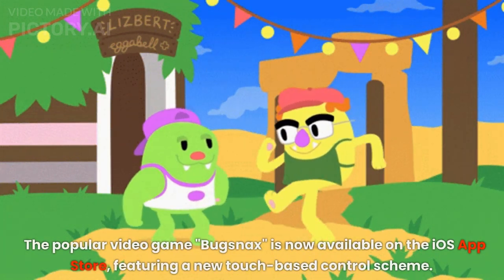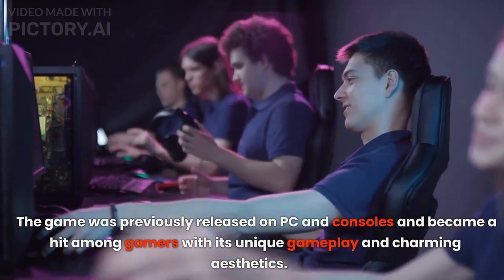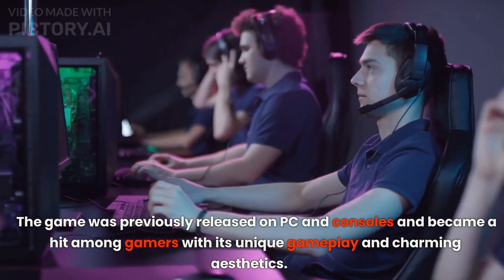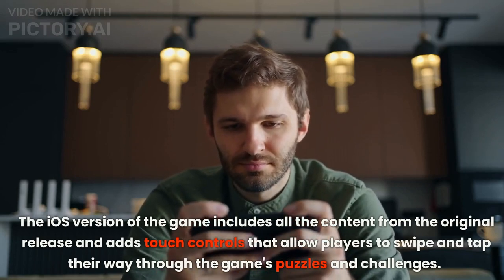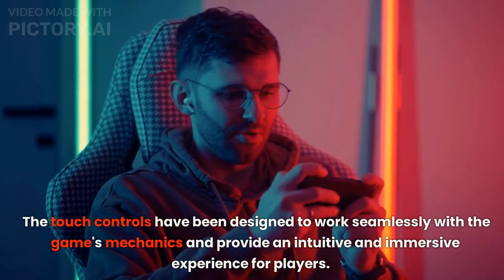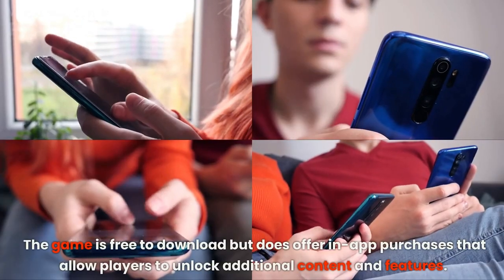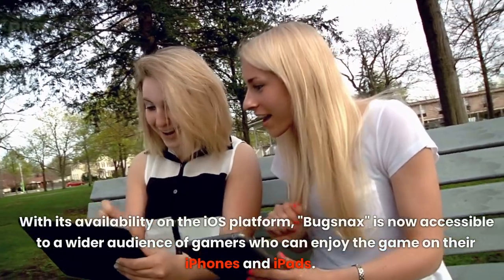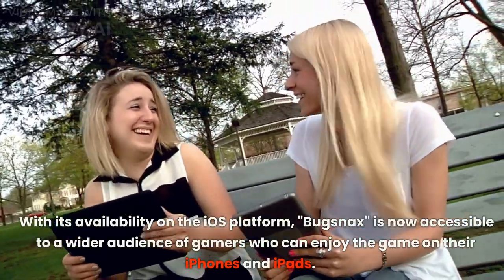Bugsnax hits the app store with never-before-seen touch controls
Looking for a fun new game to play on your mobile device? Look no further than Bugsnax! This popular game has just hit the app store with never-before-seen touch controls that make it easier than ever to play on your phone or tablet. With vibrant graphics, engaging gameplay, and a cast of lovable characters, Bugsnax is sure to be a hit with gamers of all ages.

But that's not all - there's even more to discover in this exciting new release. Explore a world filled with strange and wonderful creatures, and collect as many Bugsnax as you can to complete your collection. With intuitive touch controls that let you swipe and tap your way through each level, Bugsnax is the perfect game for on-the-go gaming.

So what are you waiting for? Download Bugsnax today and experience the future of mobile gaming for yourself! With its innovative touch controls and endless hours of gameplay, this is one app that you won't want to miss.